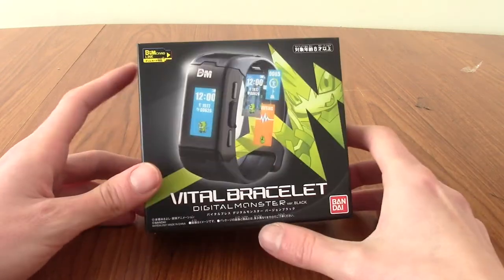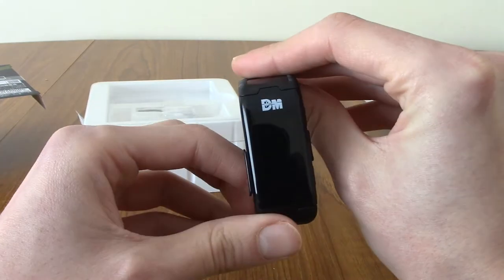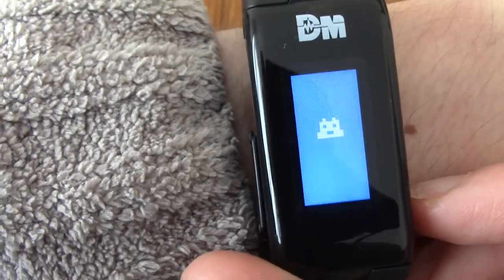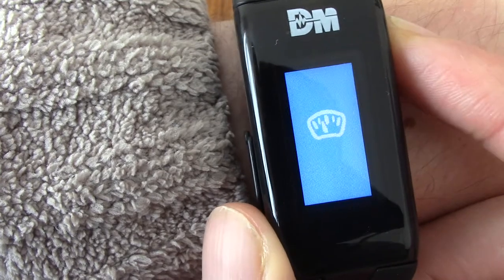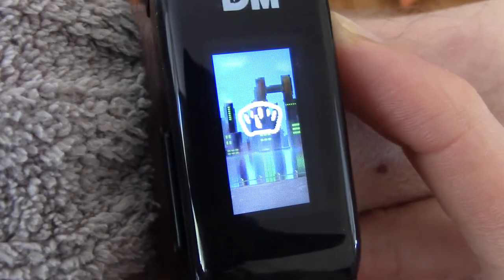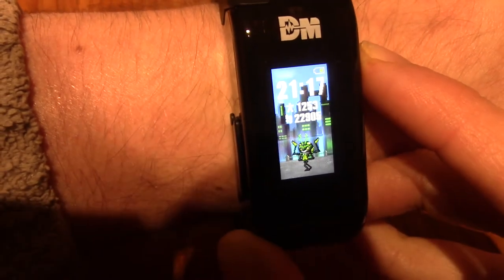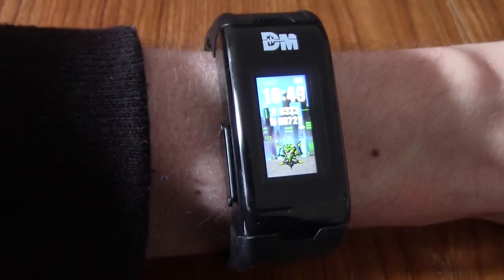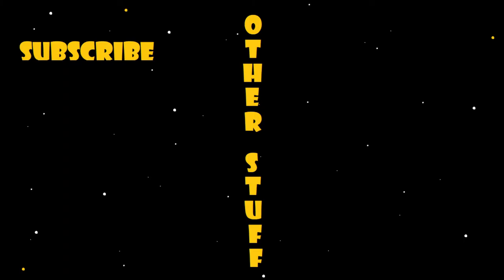Digimon Vital Bracelet: Unboxing & Video Diary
Time to take a look at the new Digimon Vital Bracelet from Bandai! A cool combination of a regular virtual pet and a pedometer watch thing.

Social Media